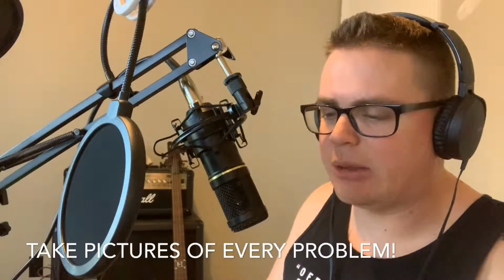STAY AWAY FROM SHADY RENTAL COMPANIES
I didn’t put this rental company on blast (even though I should have) but my wife and I are going through some crap with this company so why not share it and give advice about how to deal with it. ENJOY IT SUCCAS